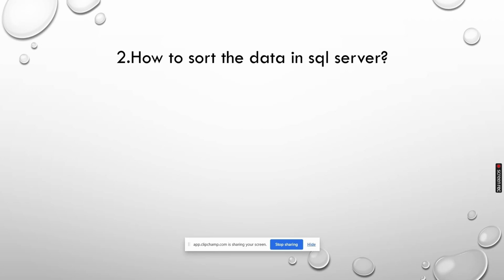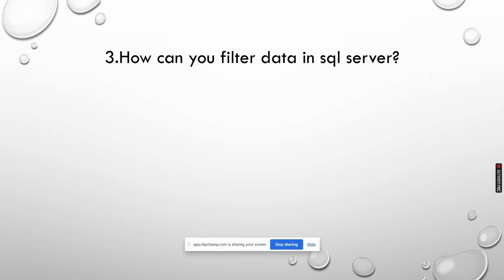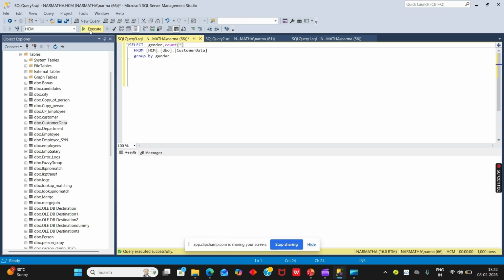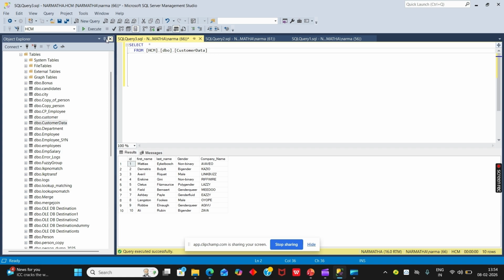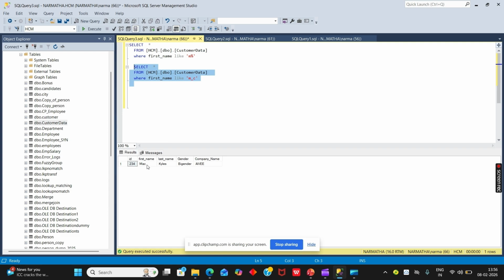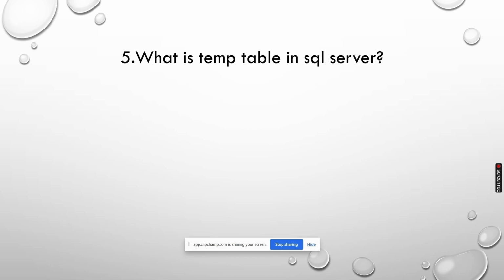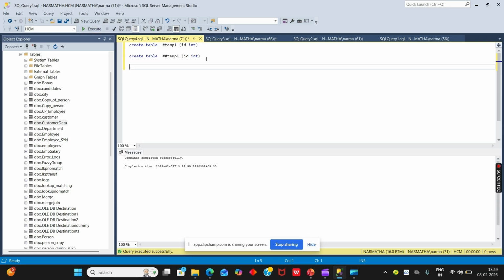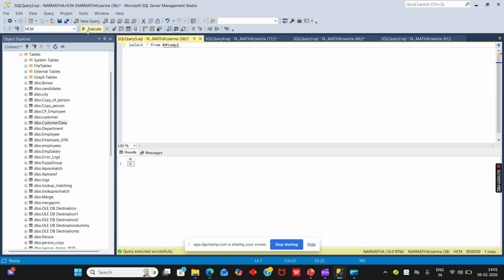6.sql server developer interview questions and answers